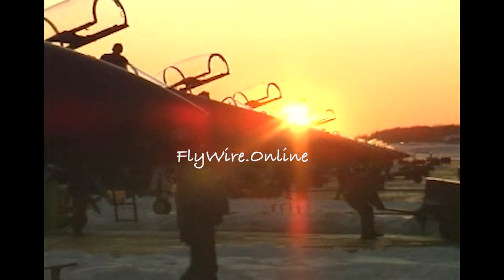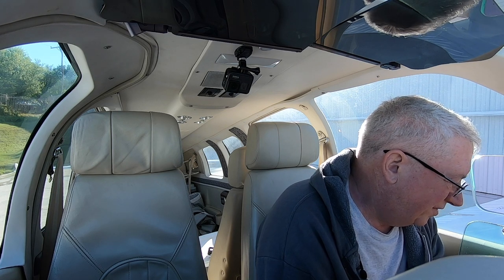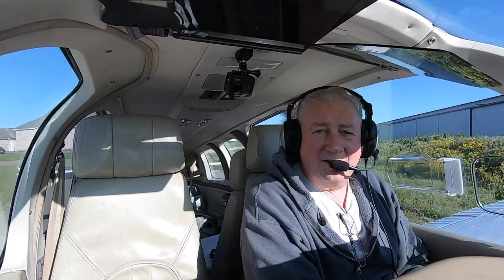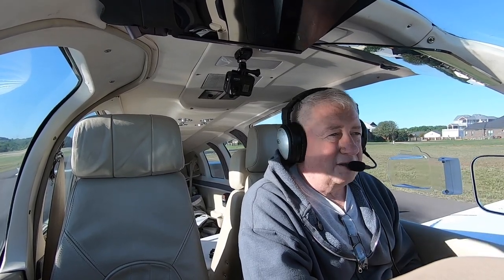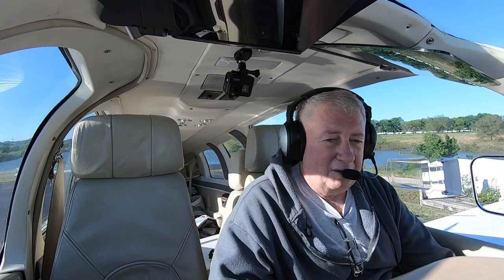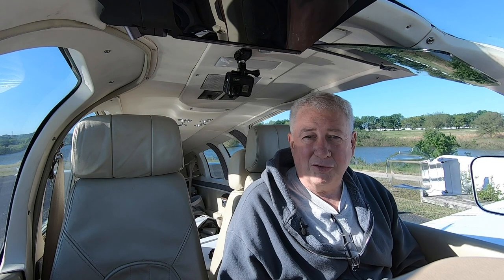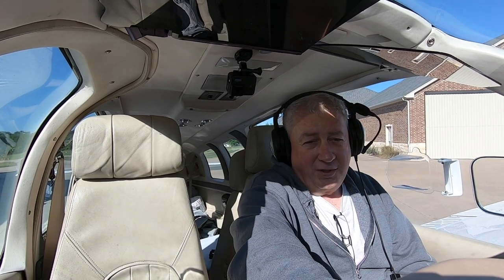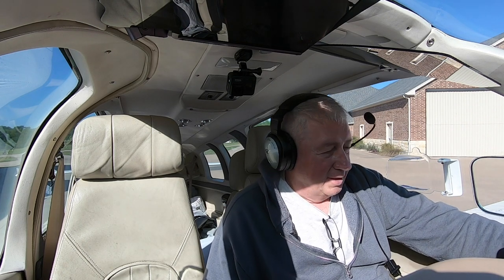FlyWire A36 Engine Start Hot and Cold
FlyWire looks at starting the Big Bore Continental engine in the A36 Bonanza. Hot or Cold there are lots of techniques. Check out what works for us!

online ground school, flight, aviator, Flying a plane for travel, Travel by airplane, Advanced training, Aerobatics, Upset Recovery, Unusual Attitude, Loss of control, Collide with the ground, airplane crash, Warbird, T-6,  T6 Texan,
landing tips, how to land an airplane, formation, how to fly in formation with another airplane, airplane formation,
formation flying, Formation rejoins, Formation straight ahead rejoin, Formation Turning Rejoin, Travel by air,
See the United States by air, Fun trips with an airplane, Airline Transport pilot, ATP, Aircraft mechanic, AP, IA,
Inspection Authorization, Shoot the approach, IFR use of autopilot, Airplane Maintenance Tips, FlyWire,